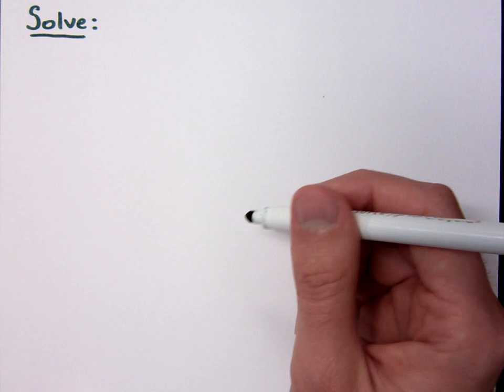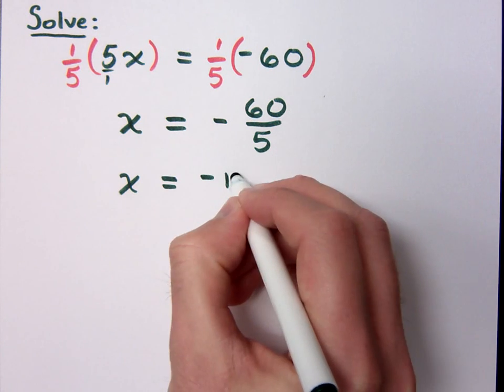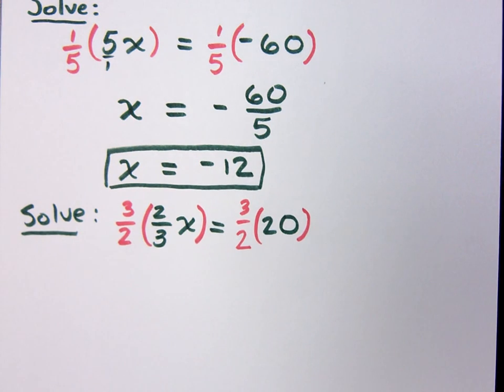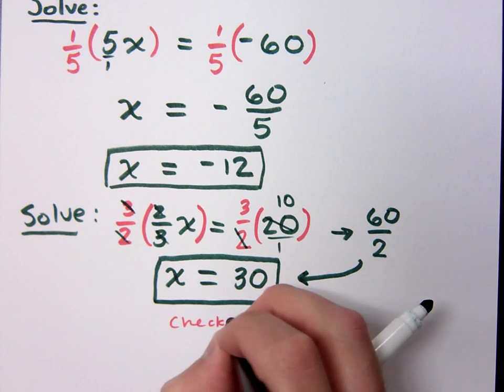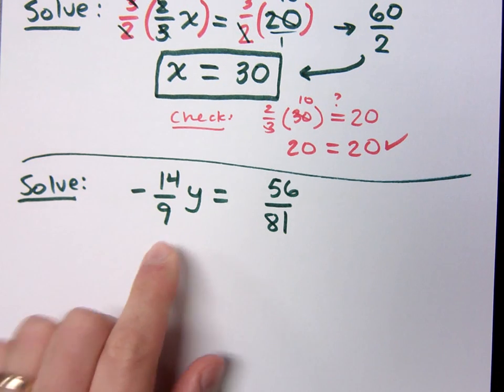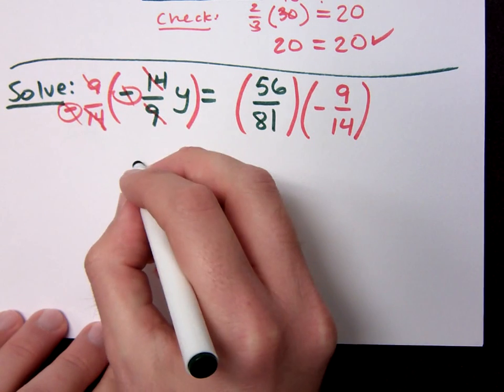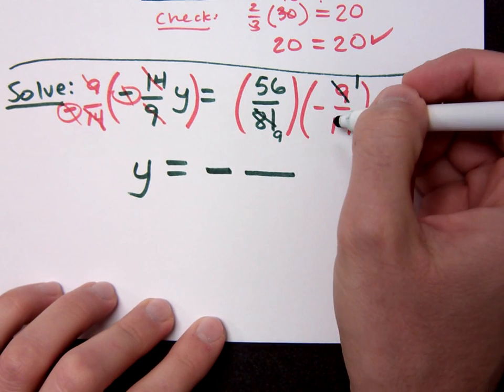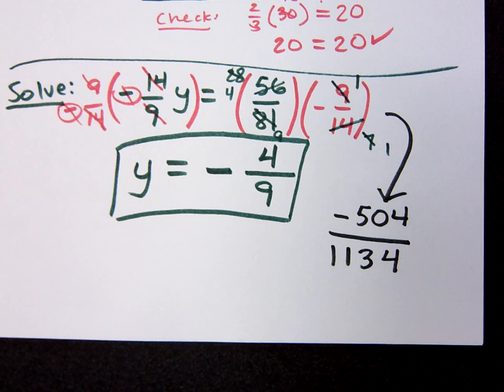Beginning Algebra - Part 8 (Solving Linear Equations)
Solve:
5x = -60
2/3 x = 20
-14/9 y = 56/81